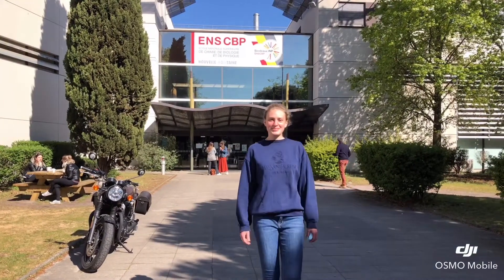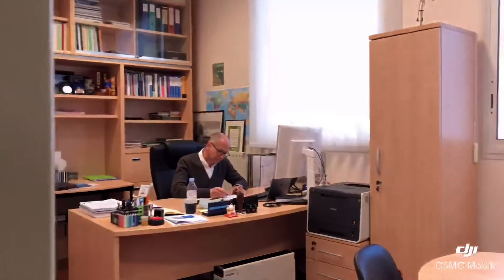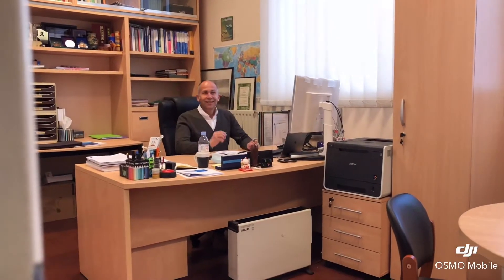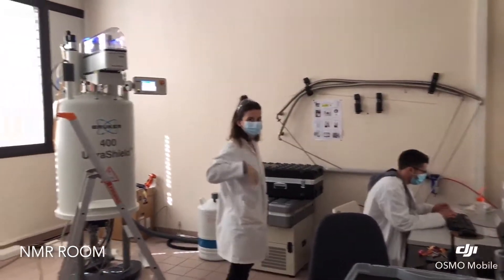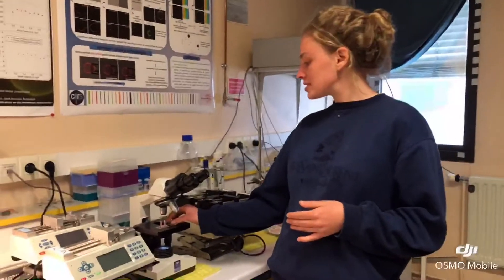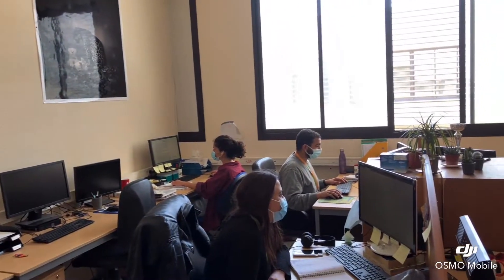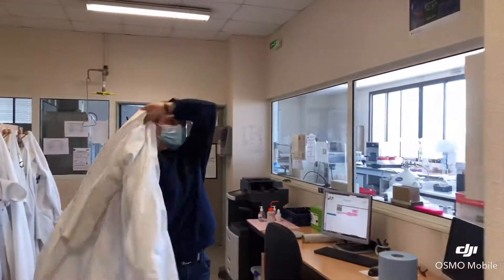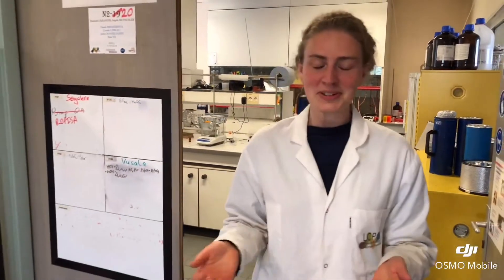Laboratoire de Chimie des Polymères Organiques (LCPO) Lab Tour - 2021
Clémence Schvartzman is walking around the LCPO and showing the friendly and excellent scientific environment at LCPO.

Since its creation in 1985, the Laboratoire de Chimie des Polymères Organiques (LCPO) has been focusing its academic research in Polymer Science on the mechanisms of polymerization and macromolecular engineering.